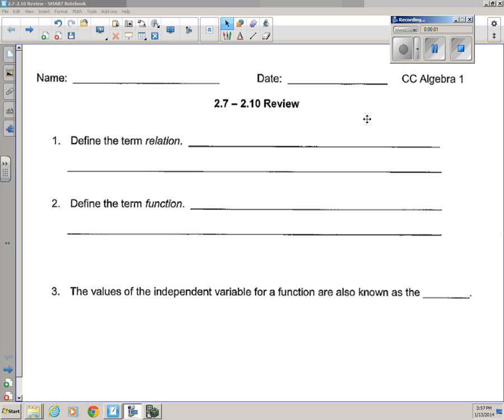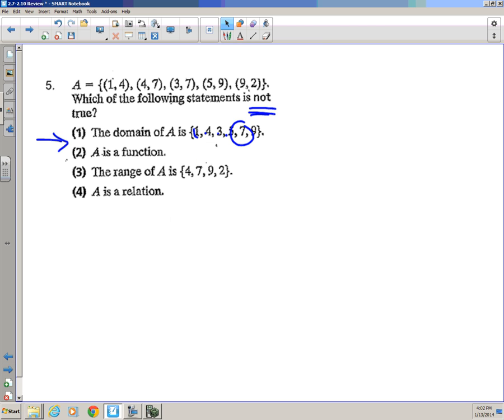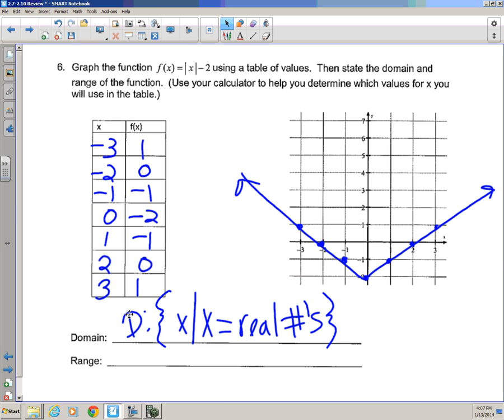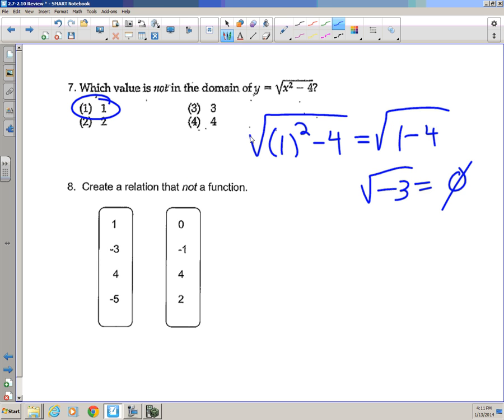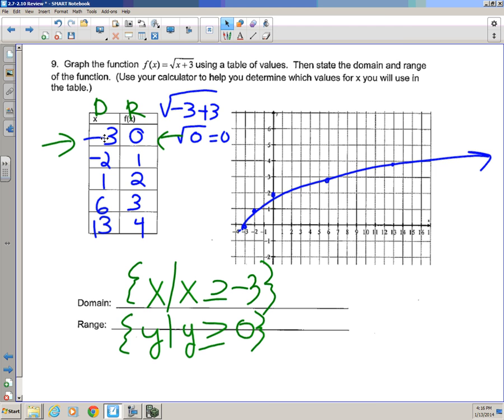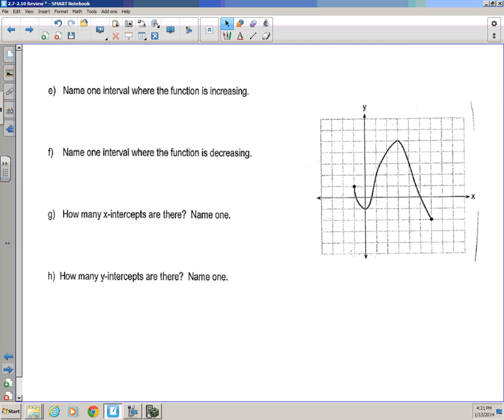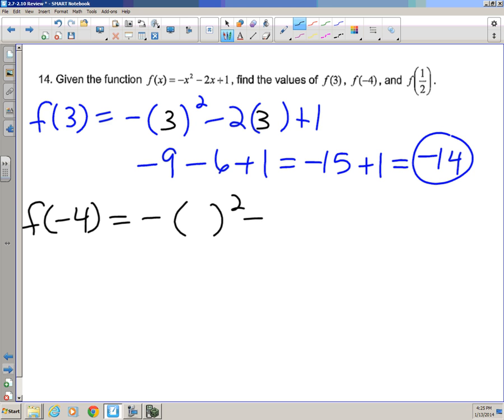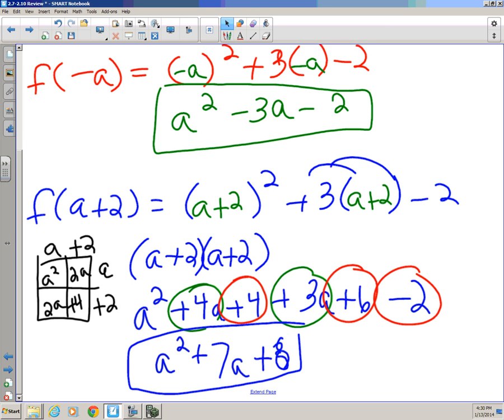2 7 2 10 Review KEY